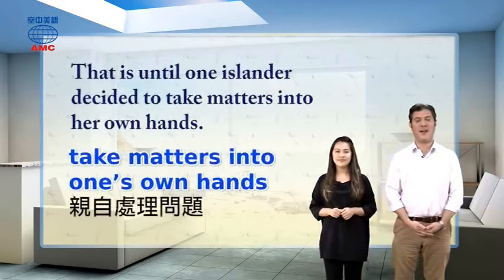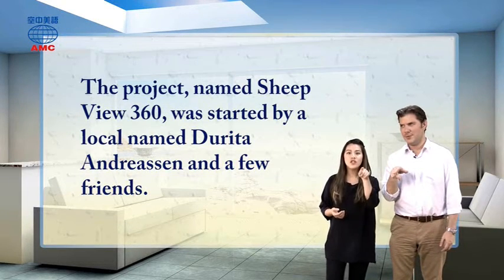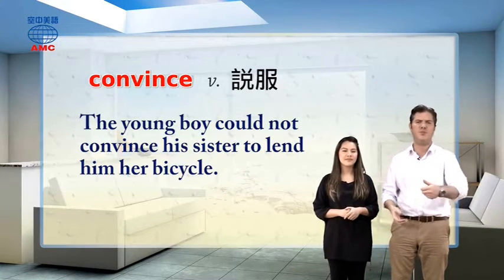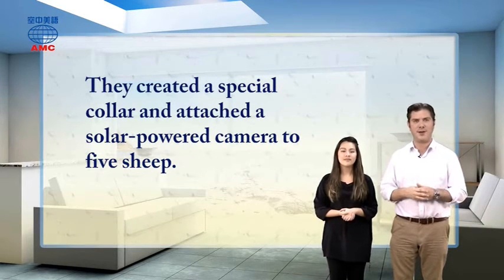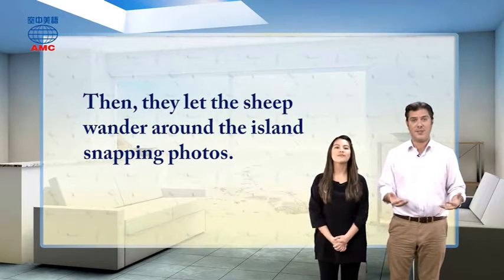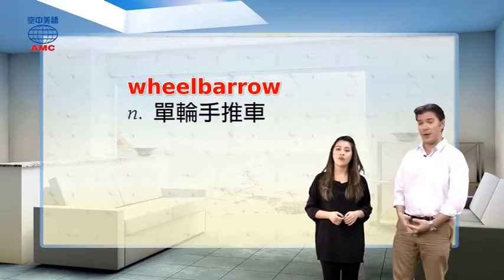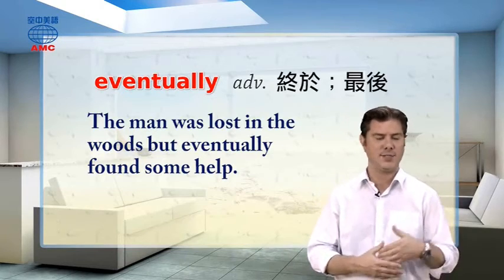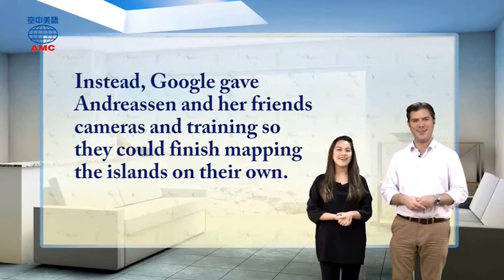2017年03月號Unit5【渴望Google街景 法羅群島出奇招】-課文講解2